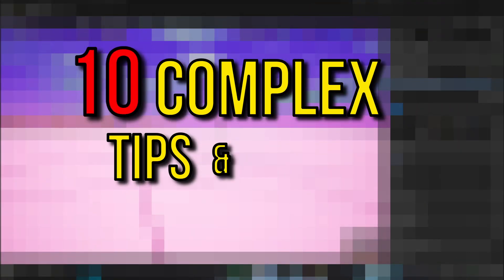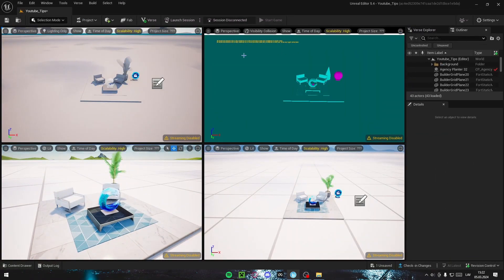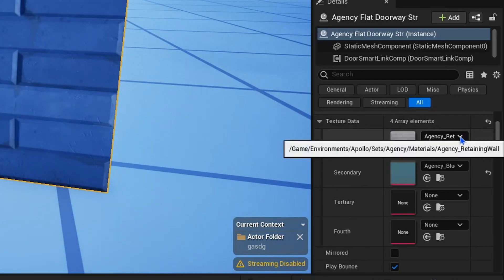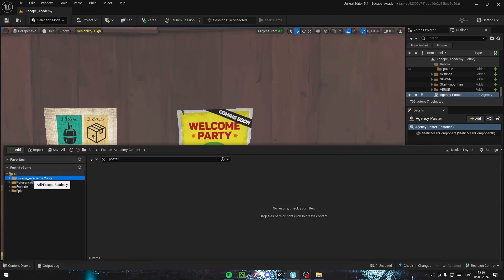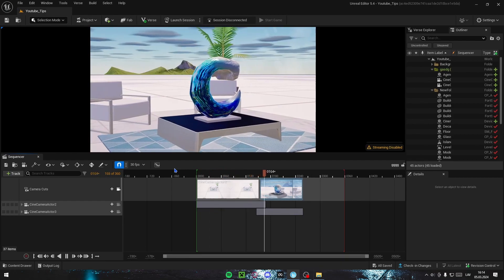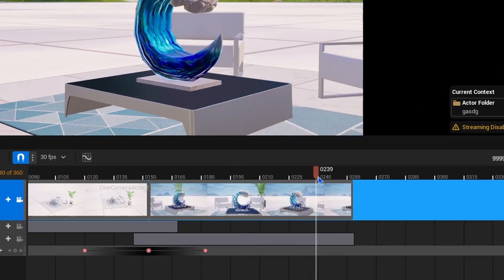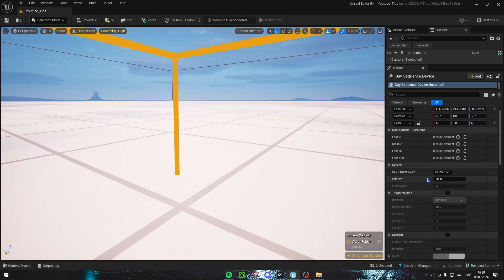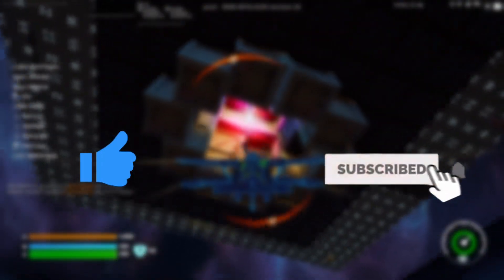10 Things To Do – UEFN ( tips and tricks )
Here's the BEST 10 Creative 2.0 / UEFN tips and tricks for beginners and advanced map makers!